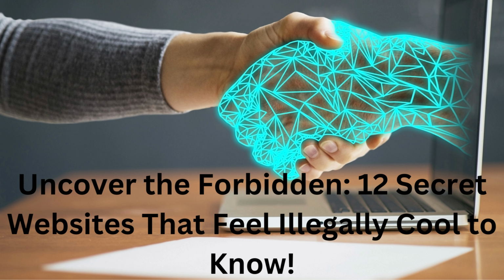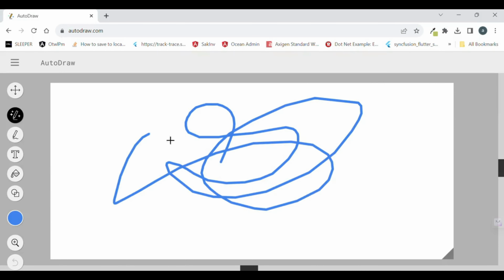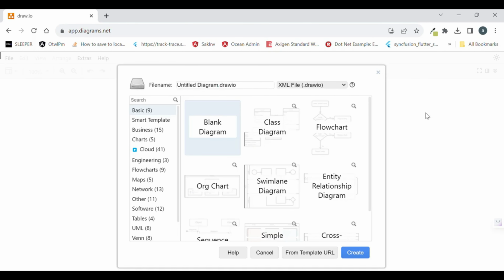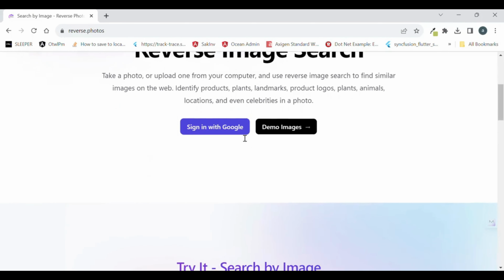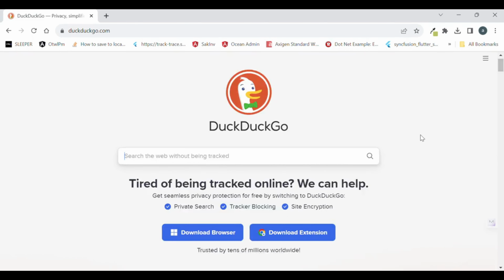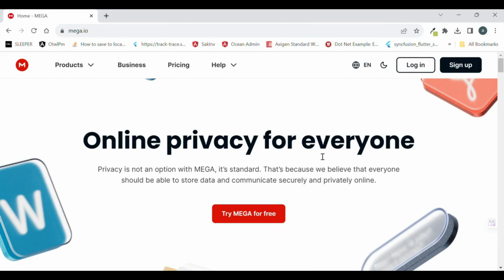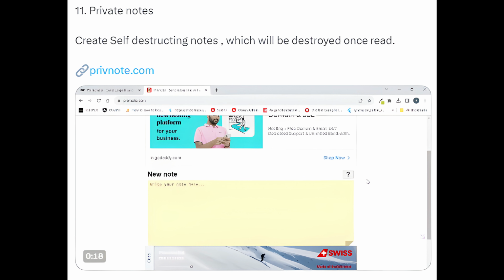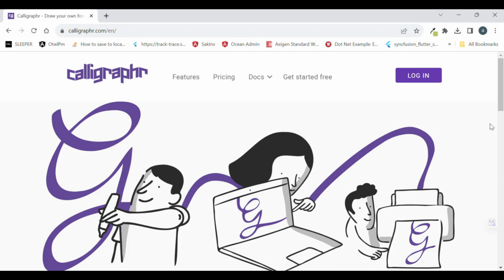Uncover the Forbidden: 12 Secret Websites That Feel Illegally Cool to Know!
Embark on a journey into the mysterious side of the internet with our latest video! We've compiled a list of 12 secret websites that will make you feel like you're in on something exclusive. From hidden gems to unconventional experiences, these sites are sure to leave you intrigued. Join us as we explore the forbidden – watch now!